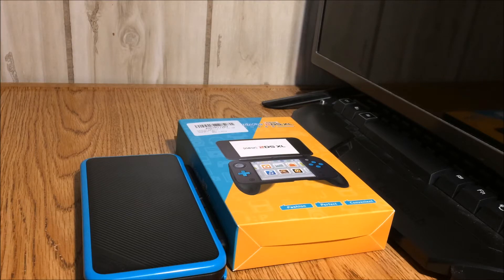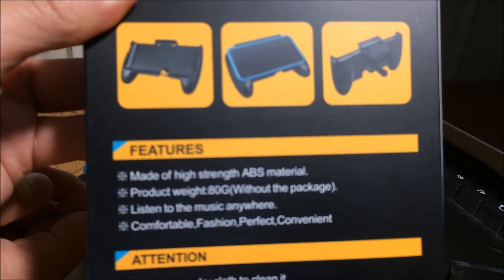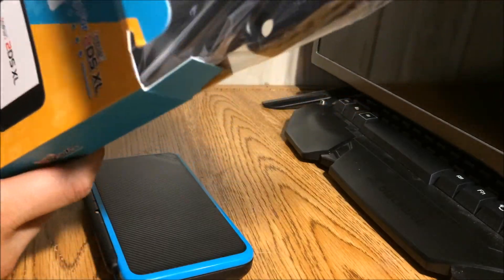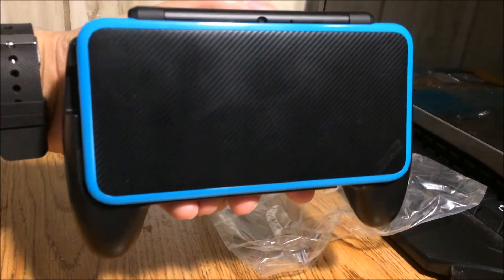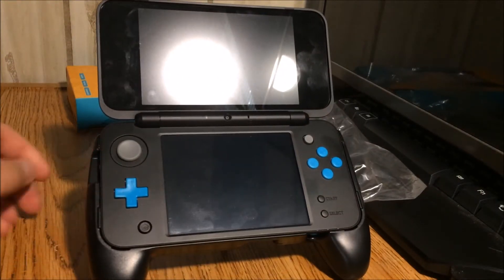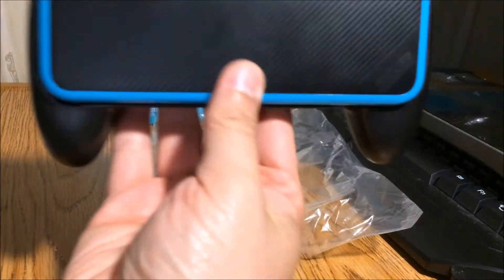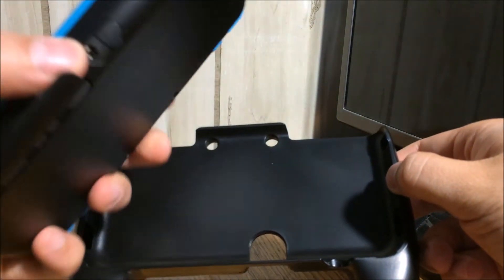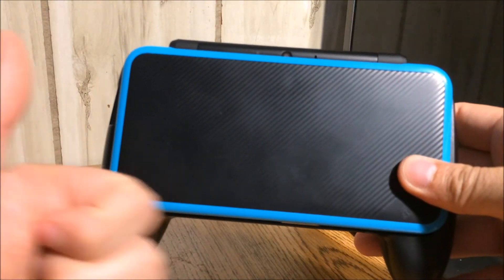New 2DS XL Controller Grips First Impressions: Is it worth it?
Greetings fellow gamers!

In today's video, I will be unboxing and giving my first impressions on the "FastSnail Comfort Hand Grip for your NEW Nintendo 2DS XL/LL, Antiskid Protective Cover for your NEW Nintendo 2DS XL/LL."  Is it worth the asking price?  Watch to find out!